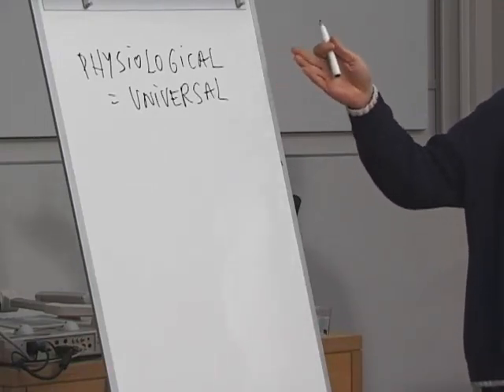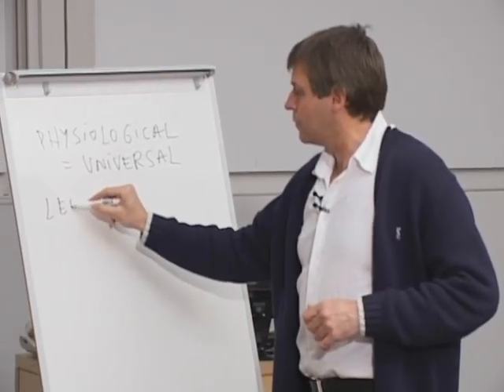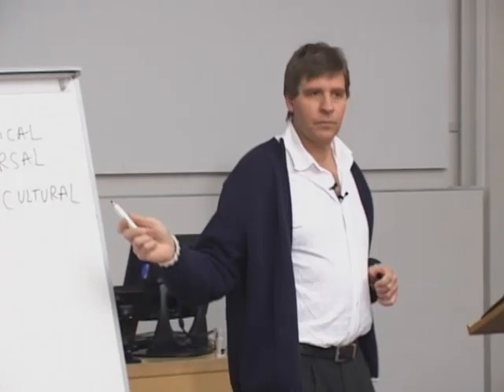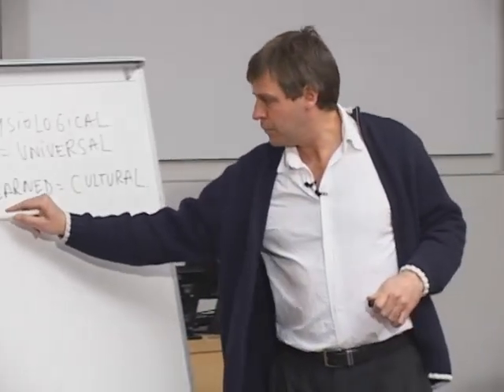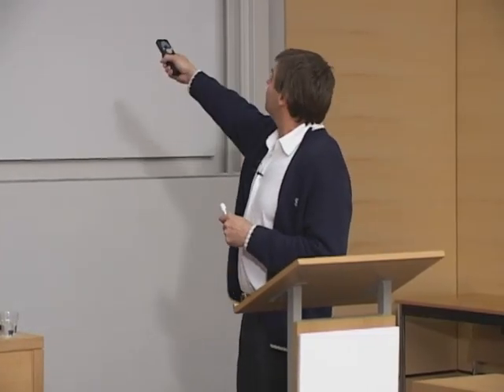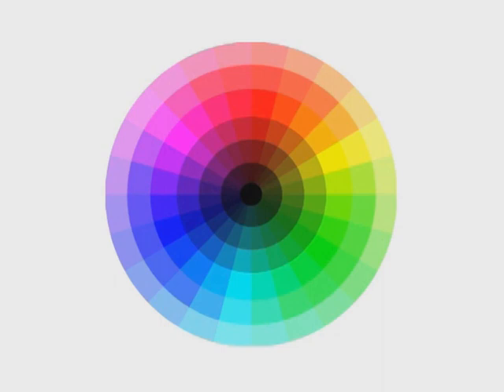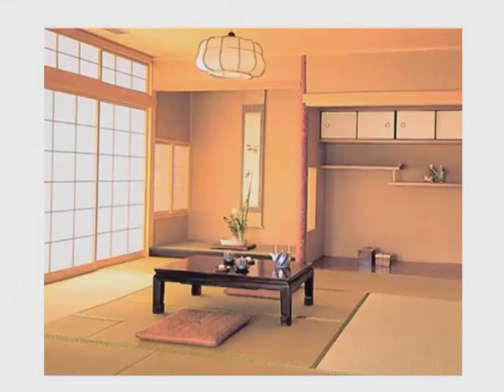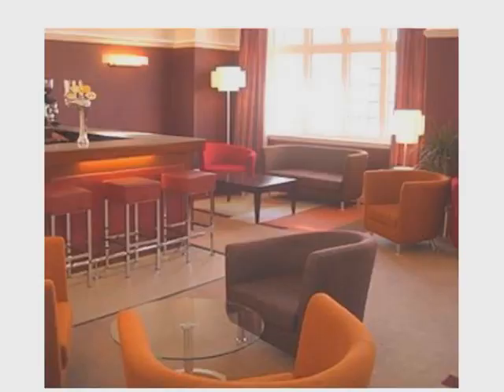[Lecture Ready3] Ch10 Lecture2